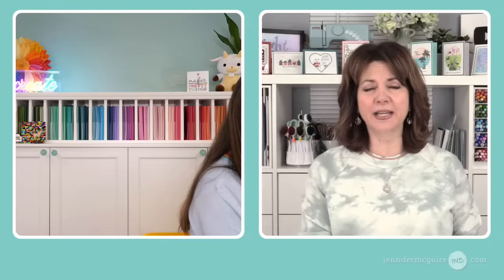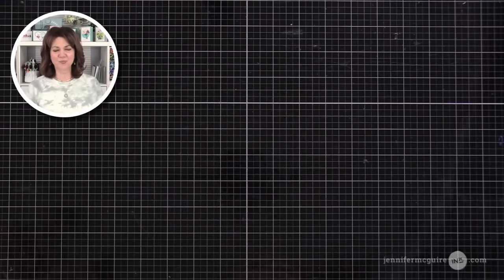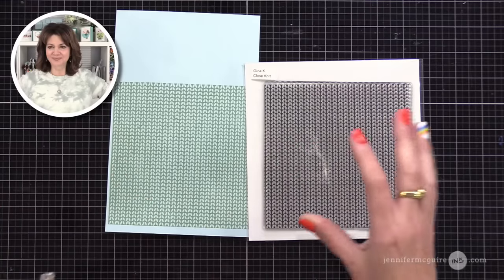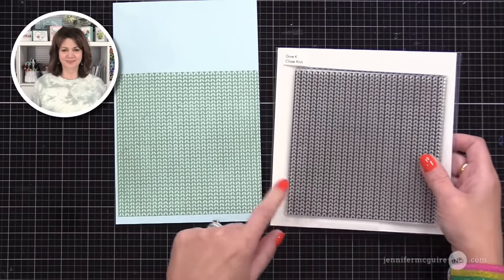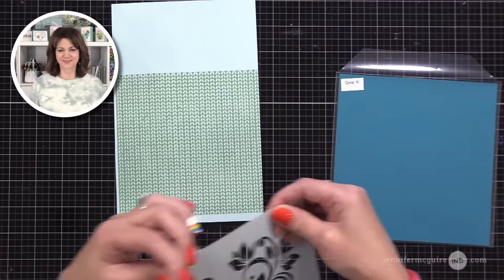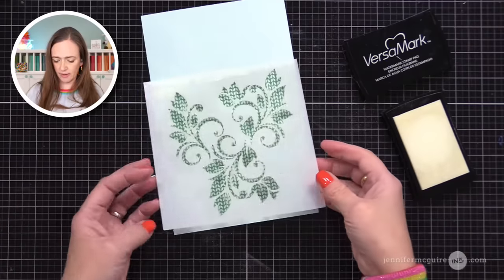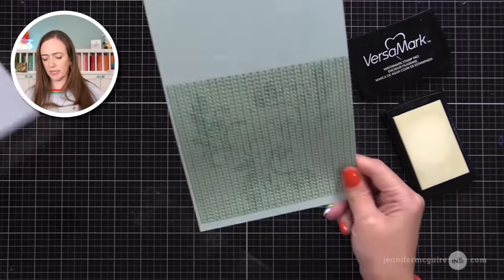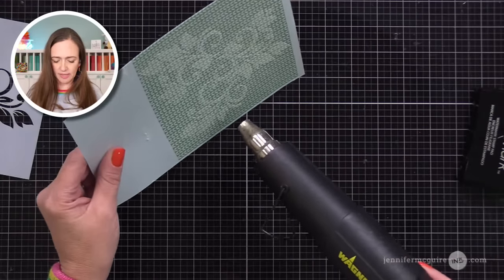STENCILS - Tag Team Techniques with Gina K! [LIVE Replay]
7 stencil techniques with Gina K!

▬▬▬▬▬  SUPPLIES ▬▬▬▬▬

▬▬▬▬▬ NAILS ▬▬▬▬▬

Rainbow Nails
Red Nails